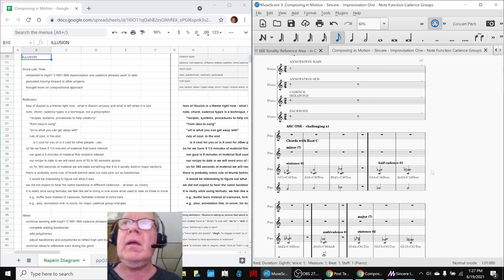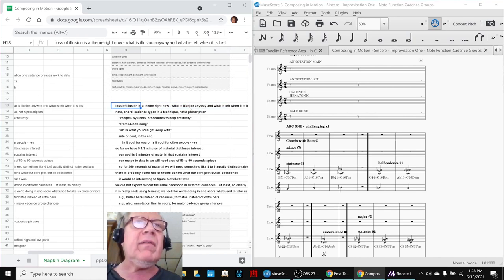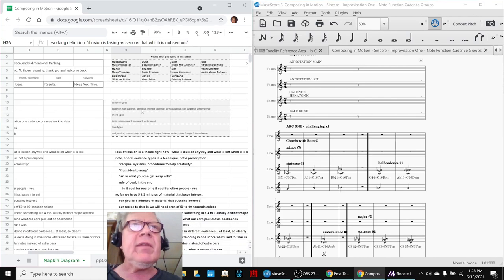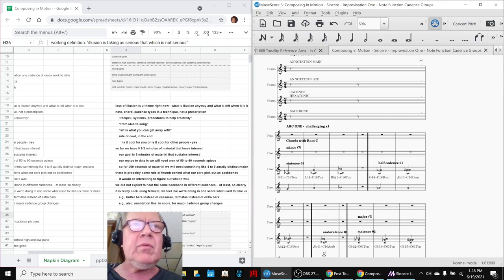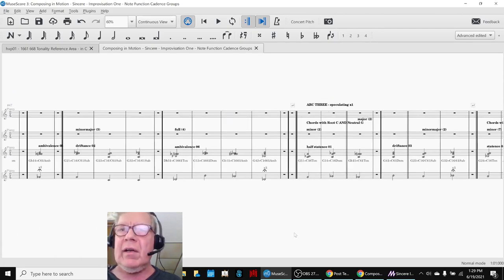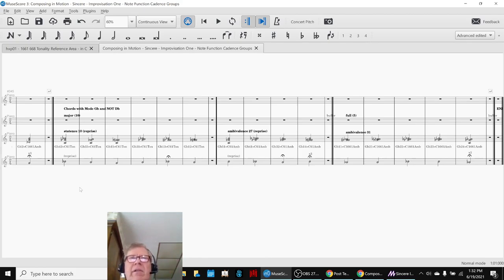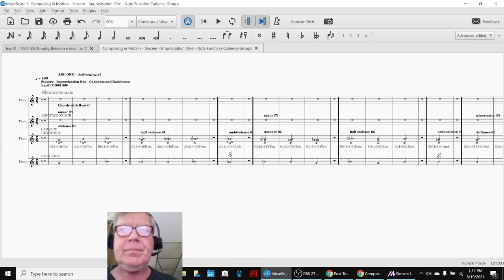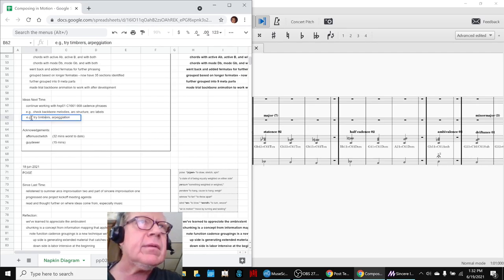Composing in Motion Part 58 ILLUSION Stream Highlight 19 Jun 2021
backbones are added to improvisation one and nine arcs are identified